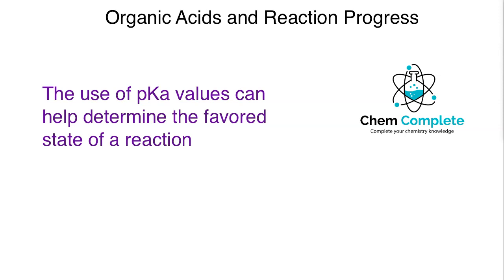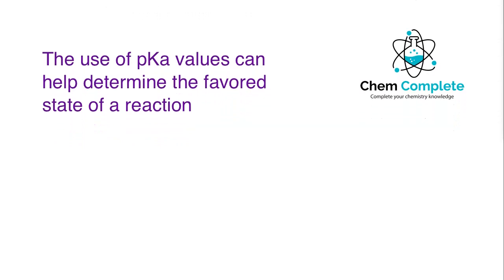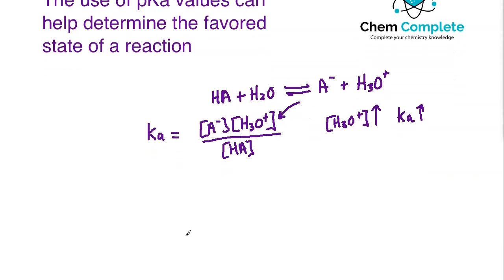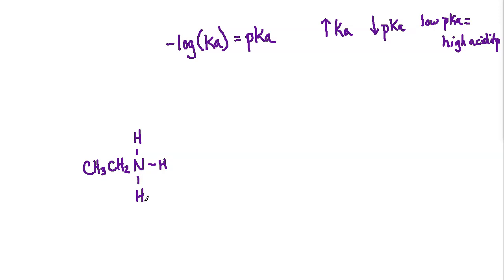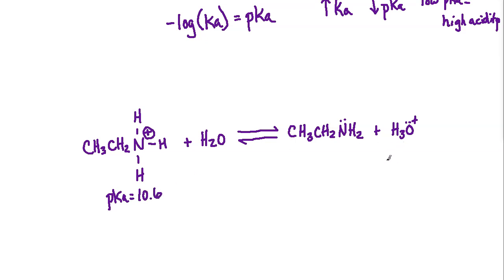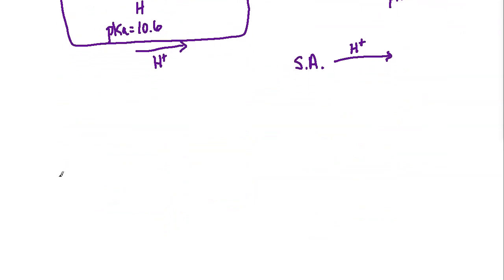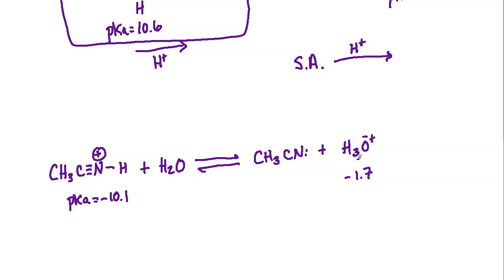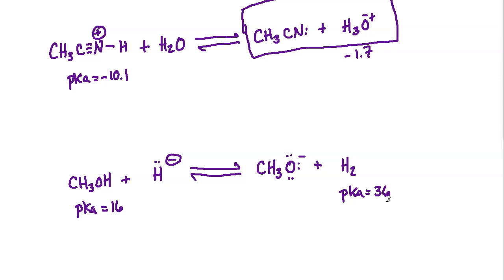Predicting Organic Reaction Equilibrium From pKa Values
This lecture we focus on using the pKa values for various organic acids to predict which side of an organic reaction will be favored at equilibrium.